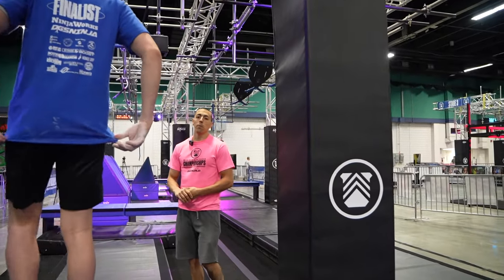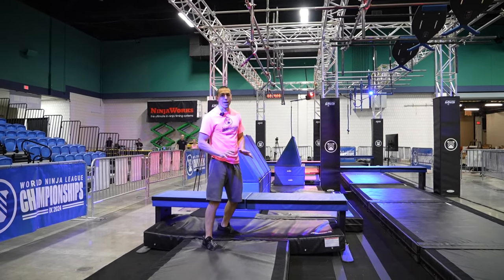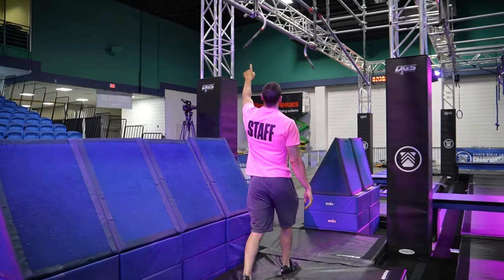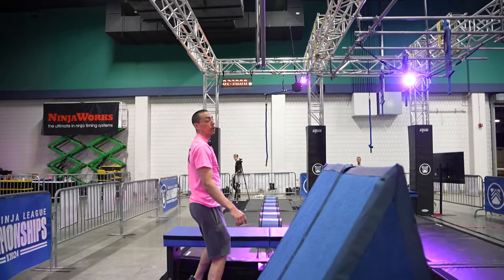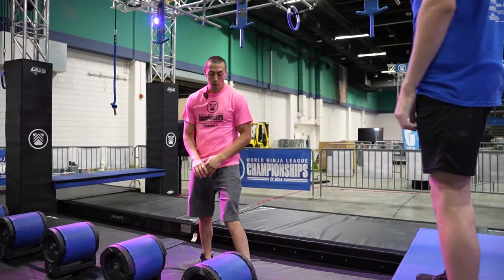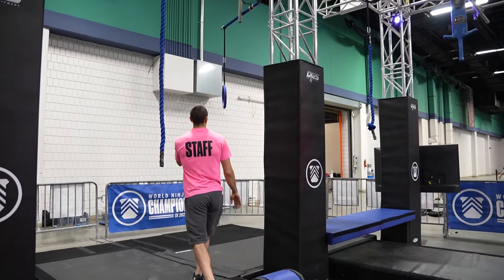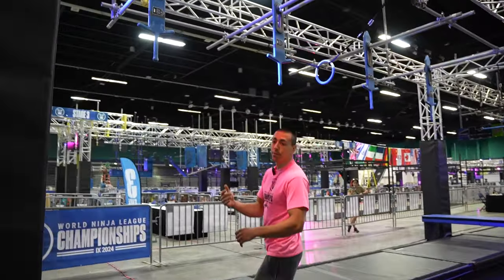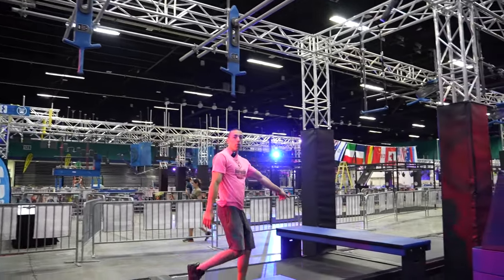Adult Female | Stage 1 | Course Rules | World Ninja League Championships